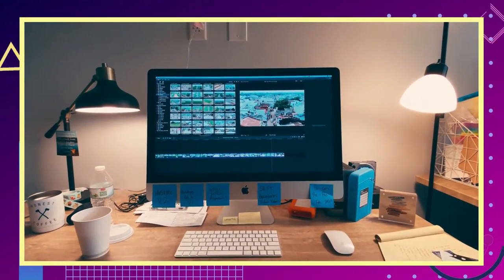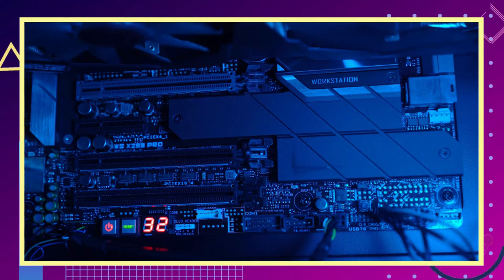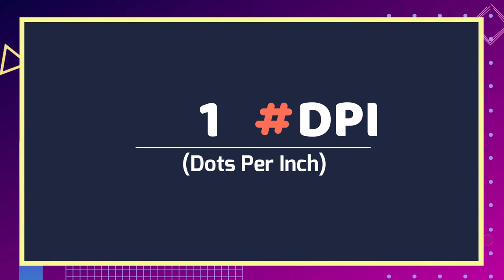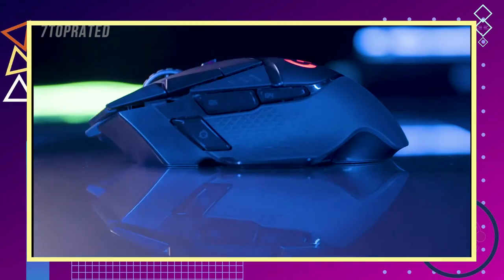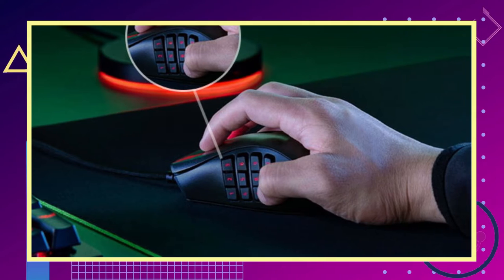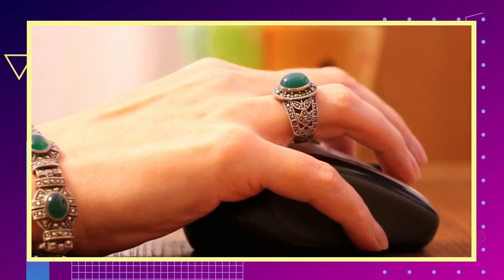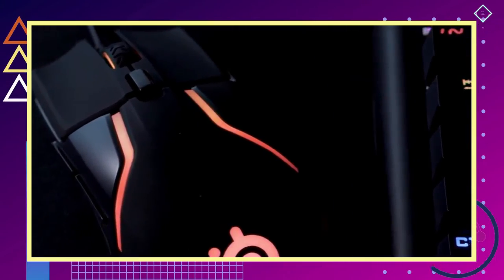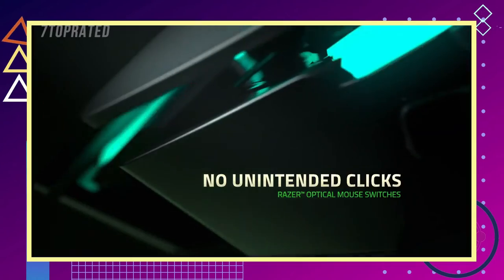Gaming mouse Vs. Regular Mouse: The Real Difference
what are the side buttons on a gaming mouse for
what the difference between a gaming mouse and a normal one

              7toprated